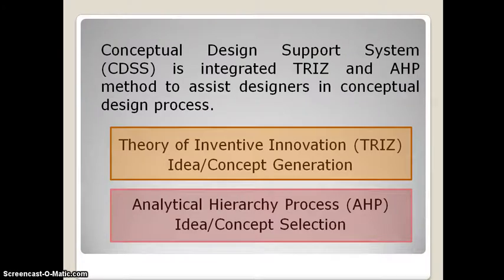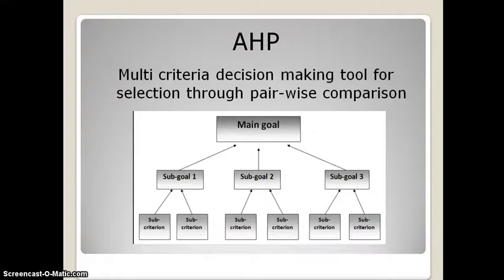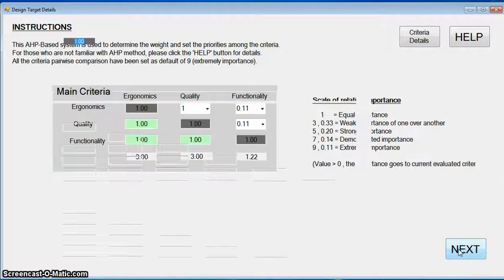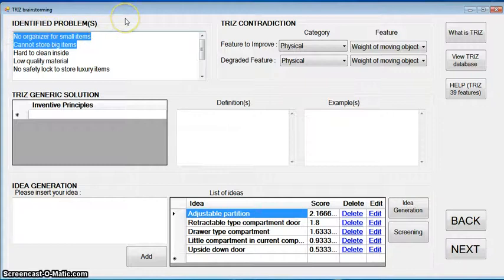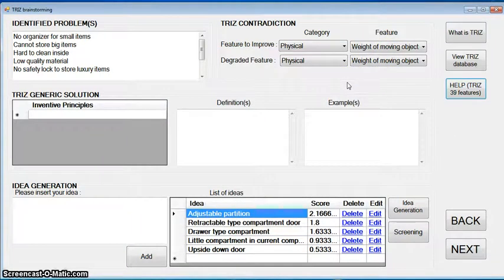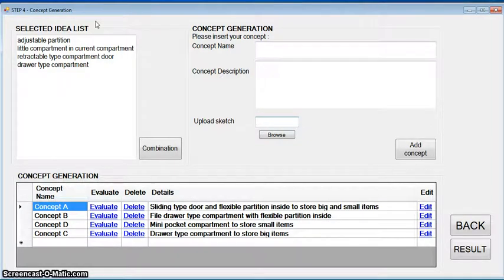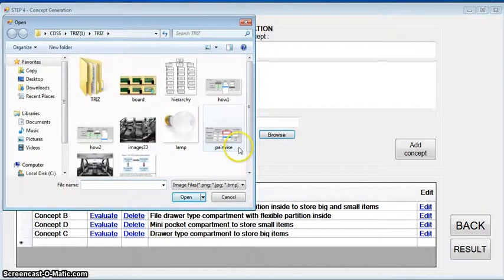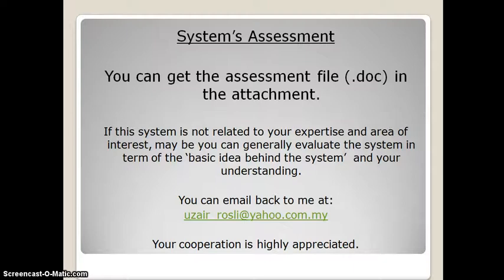Conceptual Design Support System (CDSS) tutorial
Conceptual Design Support System (CDSS) is integrated TRIZ and AHP method to assist designers in conceptual design process.